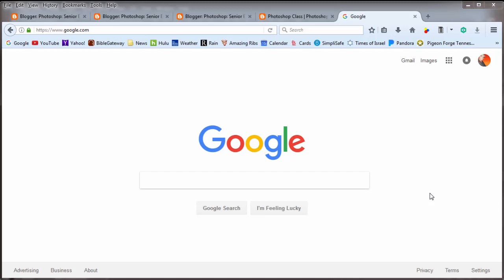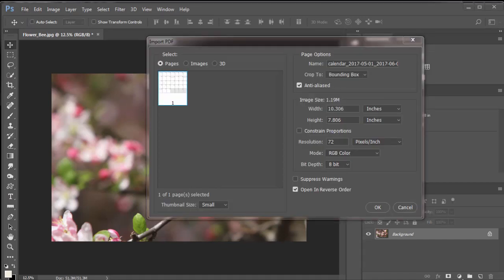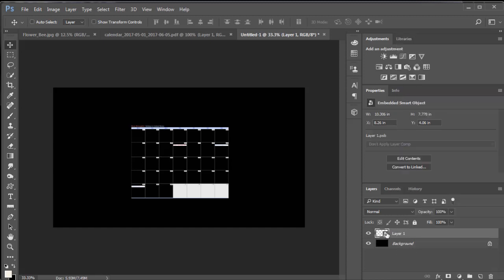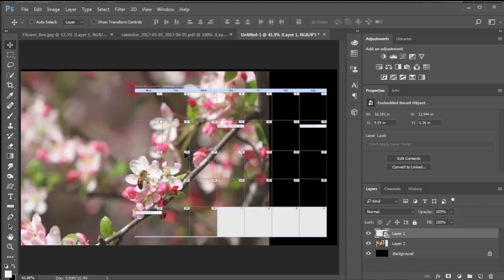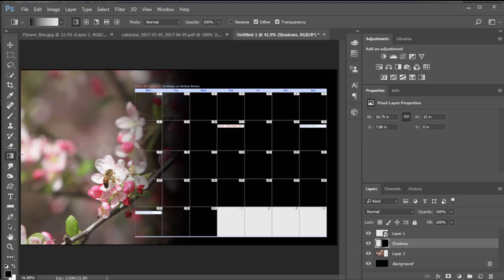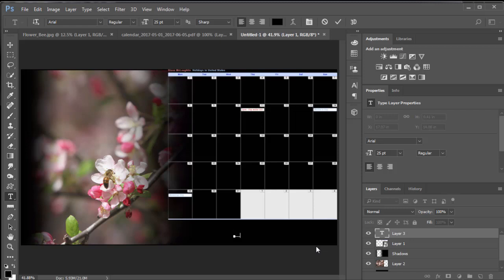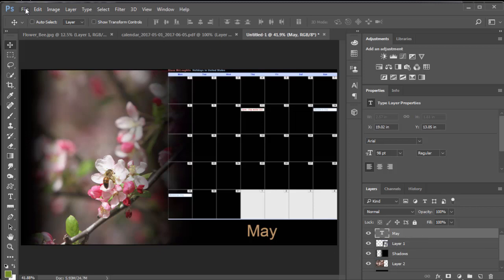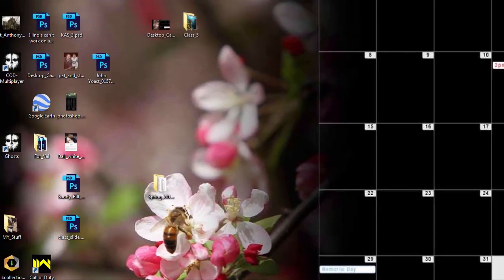Photoshop Senior Edition - Making A Desktop Calendar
This video shows you how to make your own desktop calendar by adding a favorite image and a actual calendar. And yes, it's very easy to do.